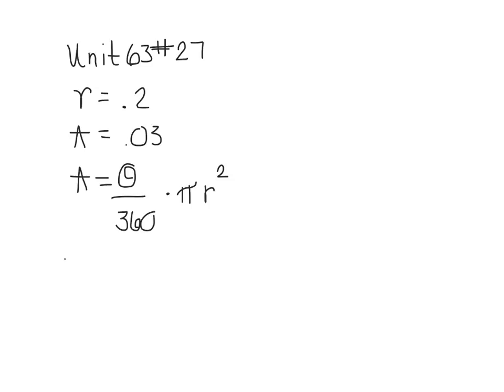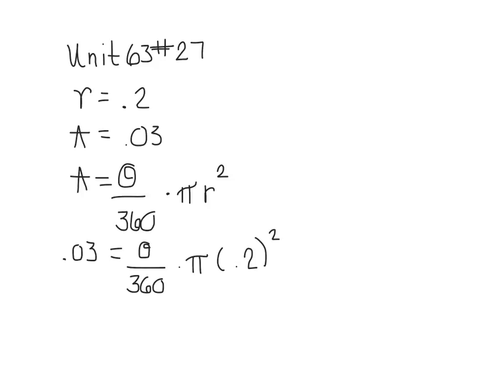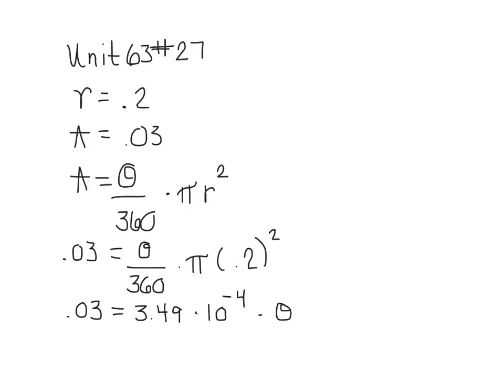EGCC MTH150 Unit 63 #27